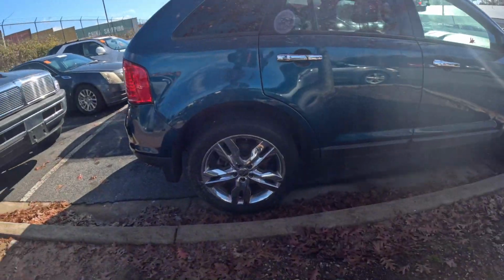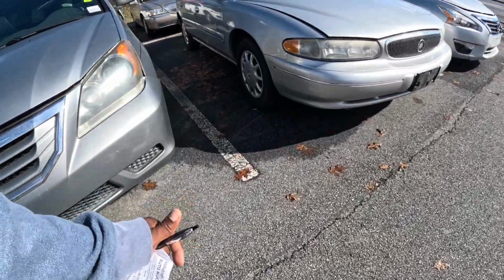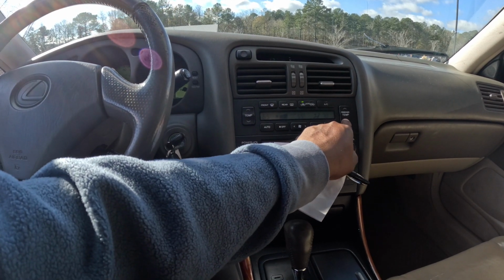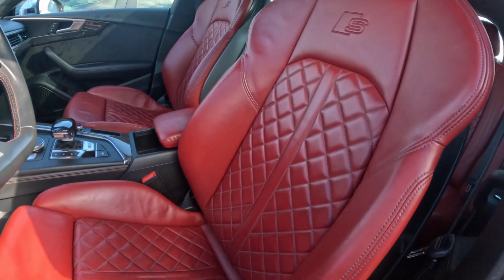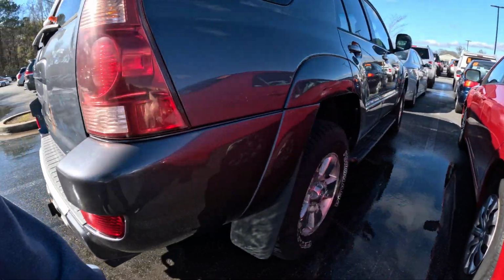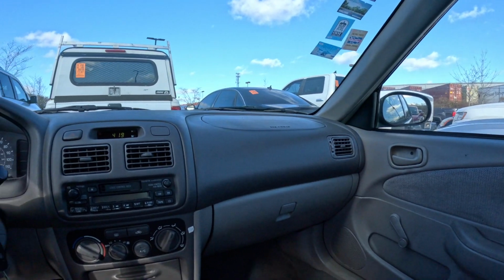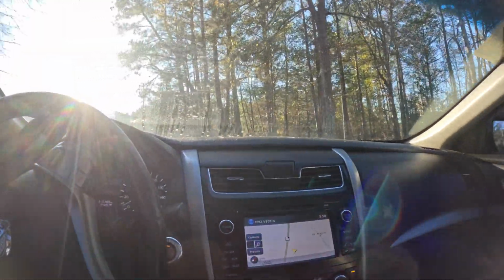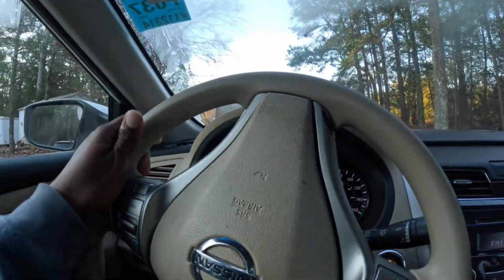You won't BELIEVE what I located at this Auto Auction Today! PART 2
Big push for inventory for TAX SEASON! Take a look at the inside life of an auto broker in Atlanta, GA.